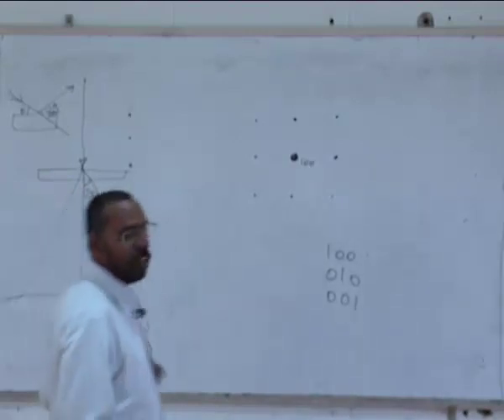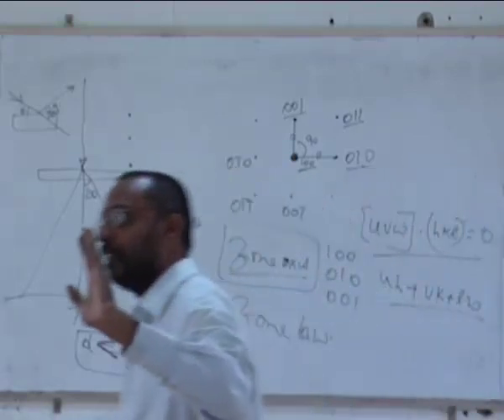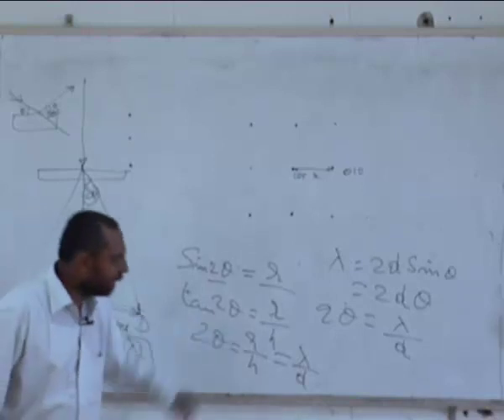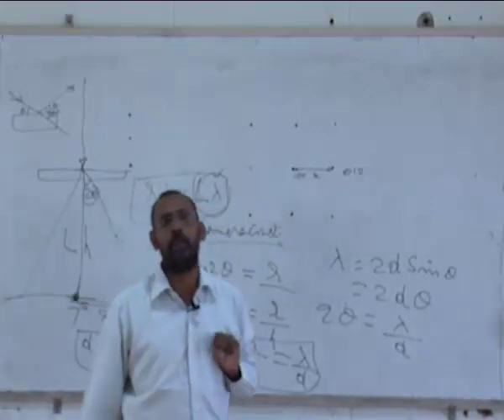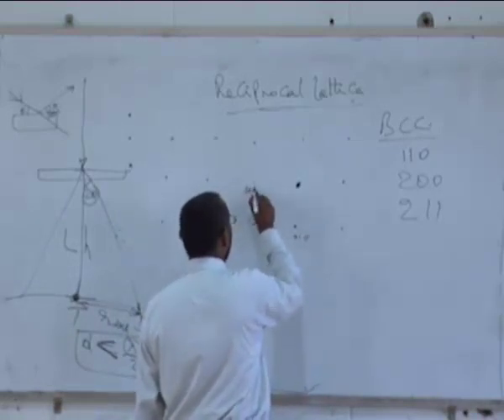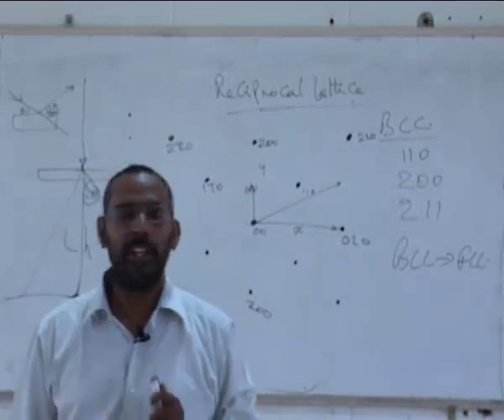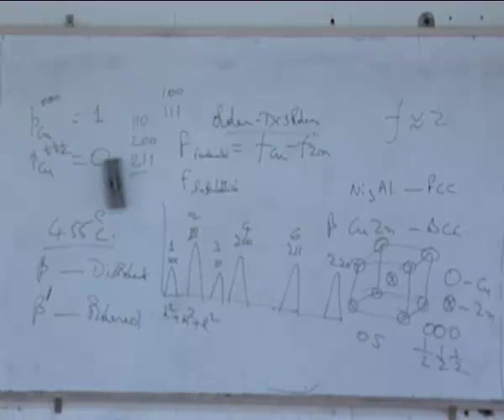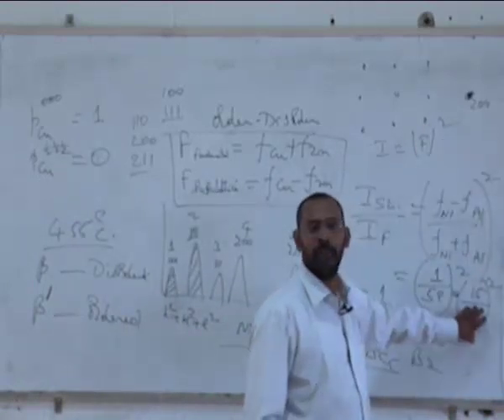LEC- 25: Diffraction Pattern in XRD (Part 2)